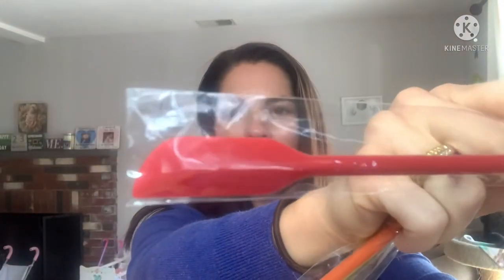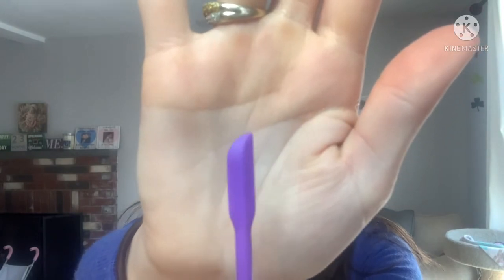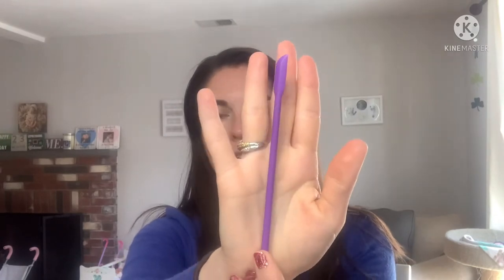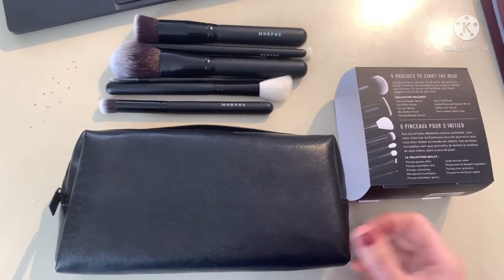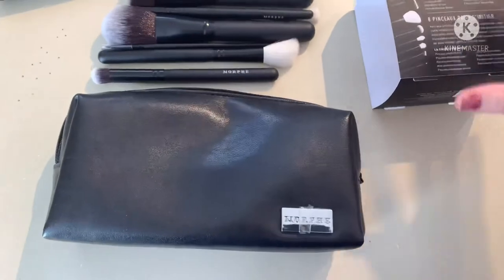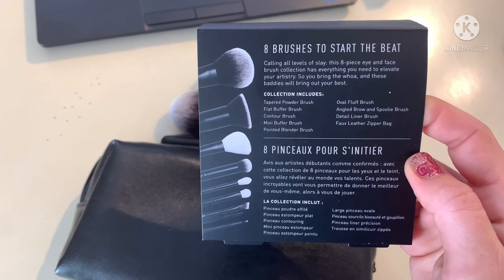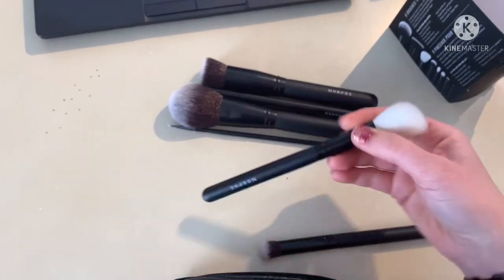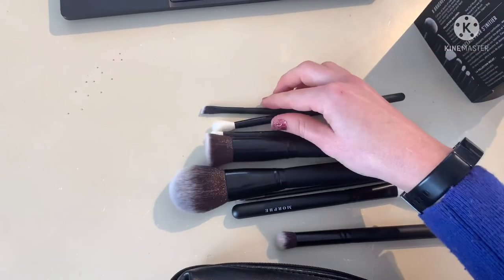My no buy update-two months in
Please tune in to get an update on my three month no buy!

No buy categories January- March 2022
1. Cleansers
2. Moisturizers
3. Eye cream
4. Serums
5. Bar soap
6. Body moisturizers
7. Shampoo/conditioner

Products mentioned in this video:

The Spatty
Beauty Spatula 4 piece set